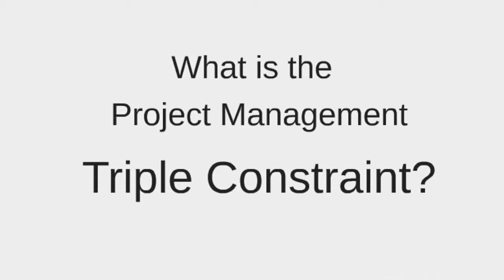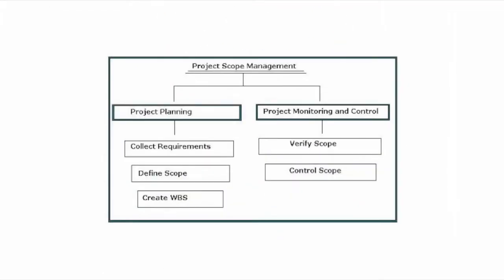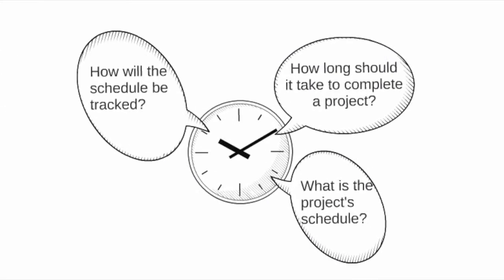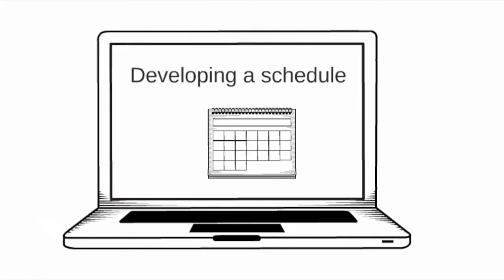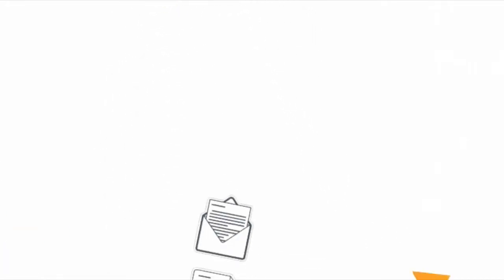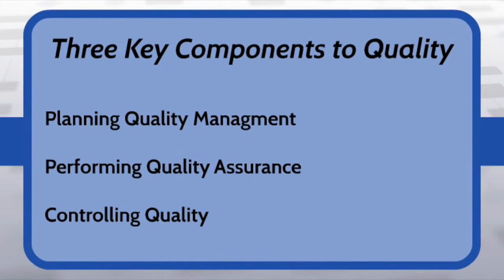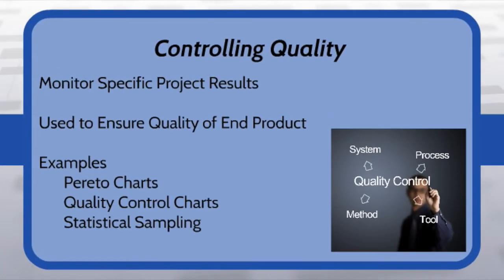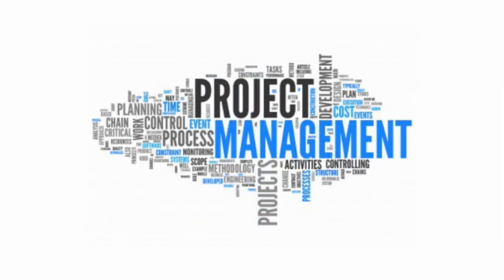Triple Constraint PSU Fall 2014 IST 302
Triple Constraint as explained by PSU Fall 2014 IST302 Team Innovation.